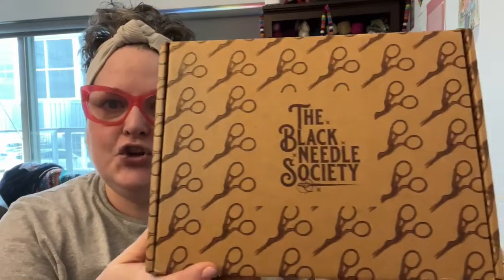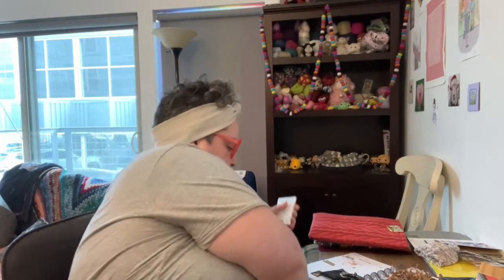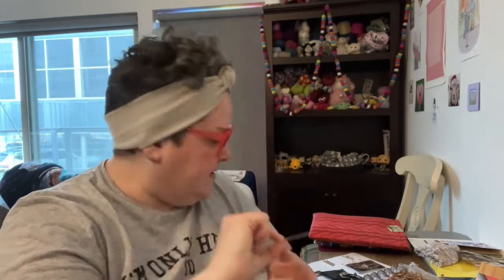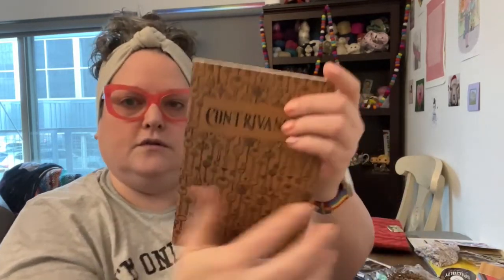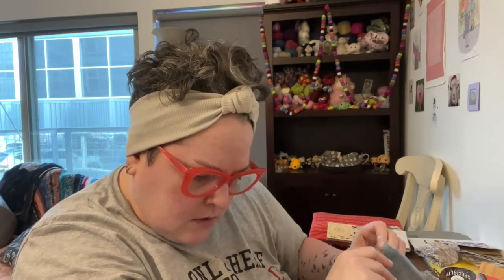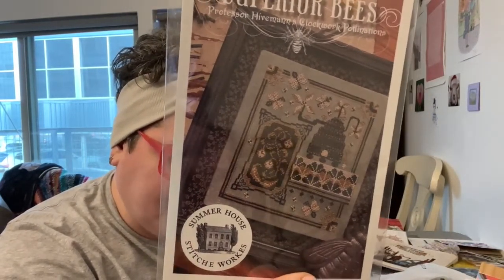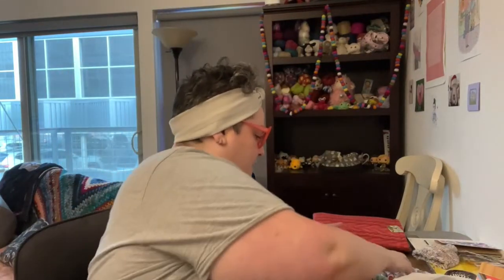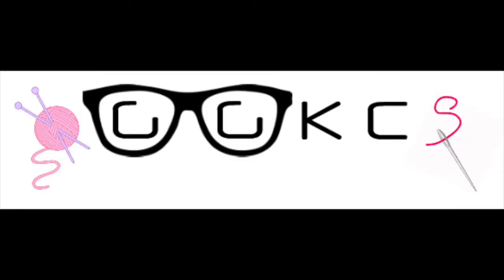GGKCS Podcast / FlossTube ~ The Black Needle Society Steampunk Stitching Unboxing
GGKCS Podcast / FlossTube ~ the multi-generational podcast / FlossTube for fans of all things knitting, cross stitch, & geeky ~*~ Find out more and see this episode's show notes on our

I'm so excited to be a rep for The Black Needle Society
Save 5% on everything in The Black Needle Society Vault with the code JAVAPURL5